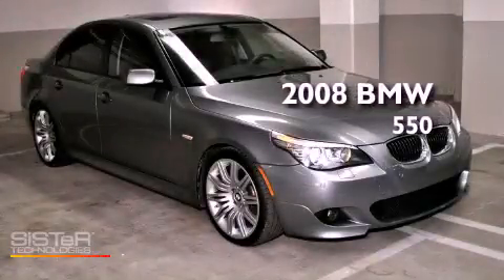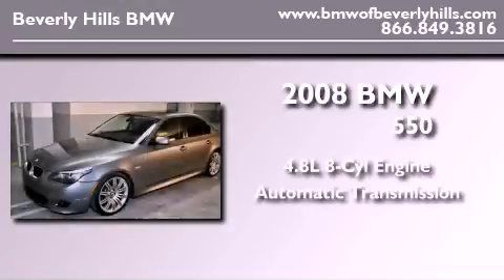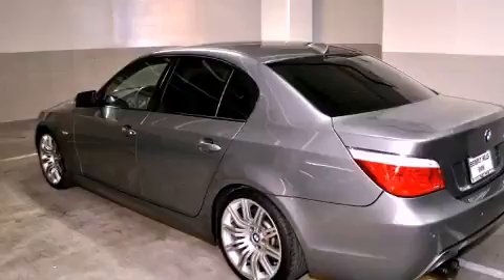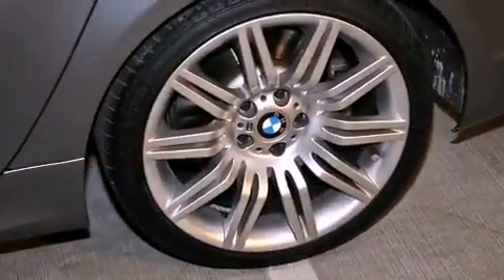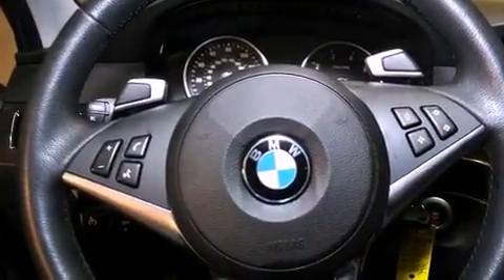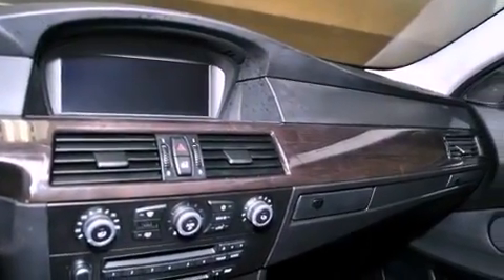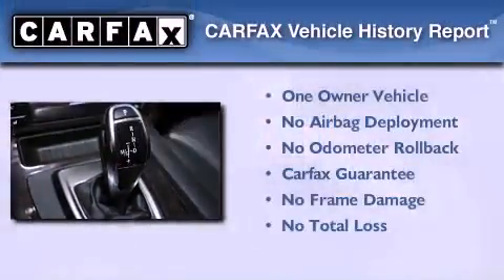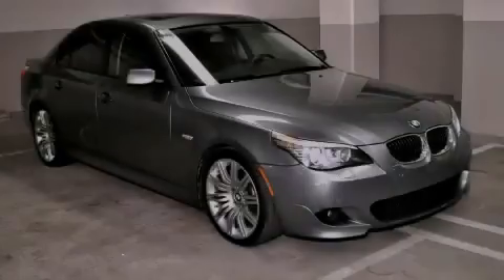Certified 2008 BMW 550 Los Angeles CA 90036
Year : 2008

 Make : BMW

 Model : 550

 Engine : 4.8L V-8 cyl

 Trans . : Automatic

 Exterior : Gray

 Miles : 45,502

 Interior : Black

 8825 Wilshire Boulevard

 2008 BMW 550 Los Angeles CA